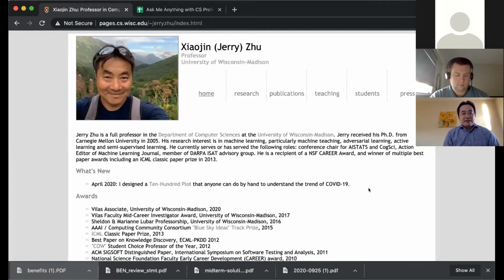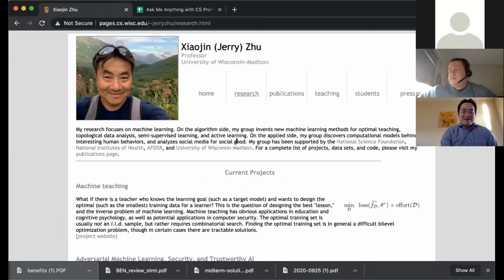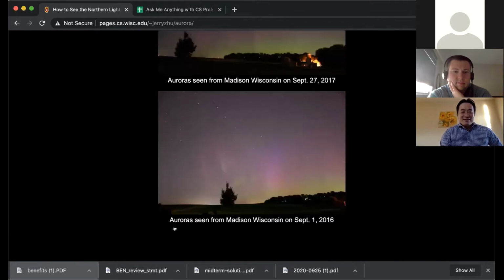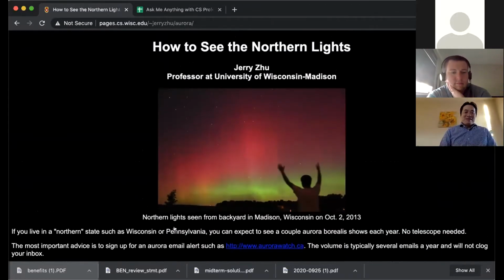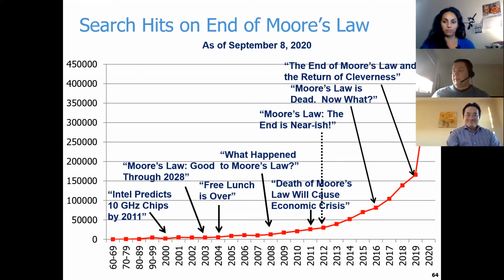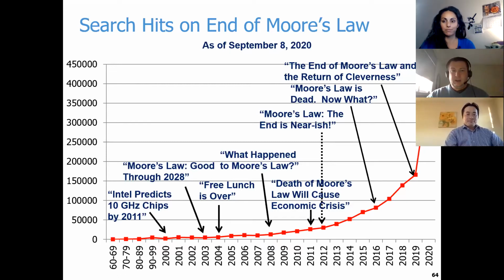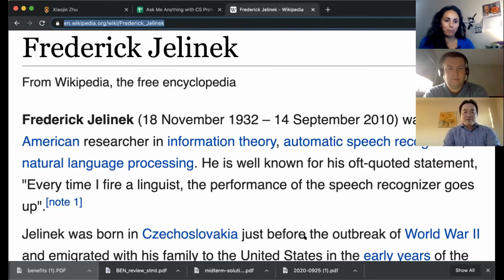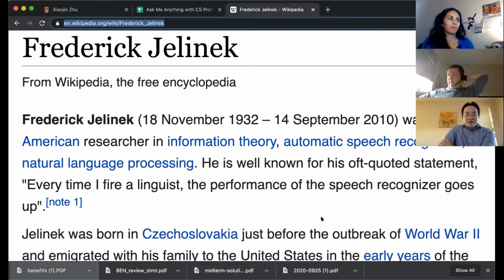Ask Me Anything: CS Professor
Computer Sciences professors Jerry Zhu and Matthew Sinclair talk about their teaching and research followed by a Q&A session. Professor Zhu tells us about the beginning of his career in China, and both her and Professor Sinclair discuss their work in both technical and non-CS terms - so this video is perfect for all kinds of viewers.